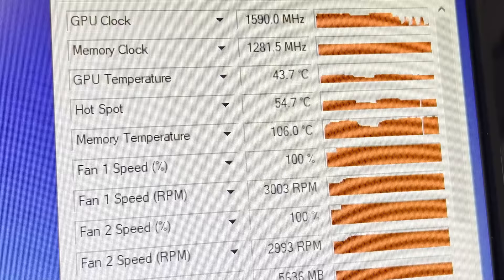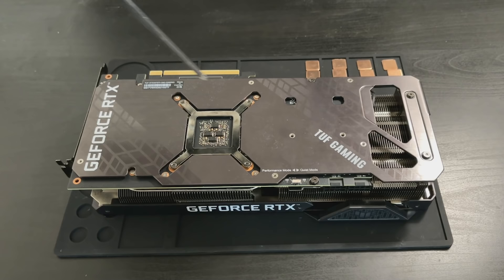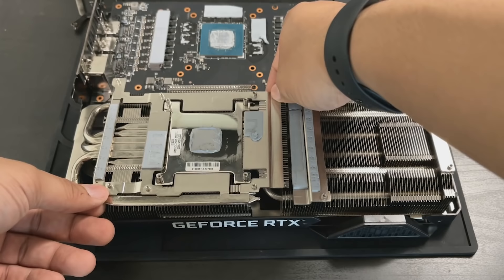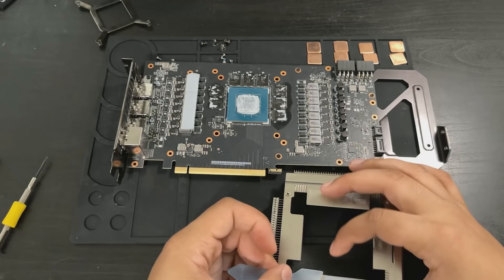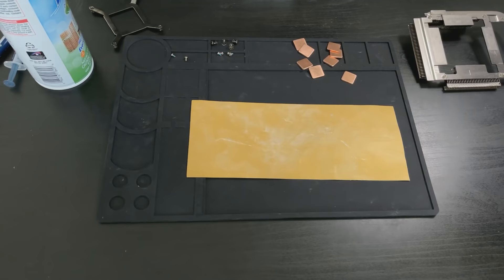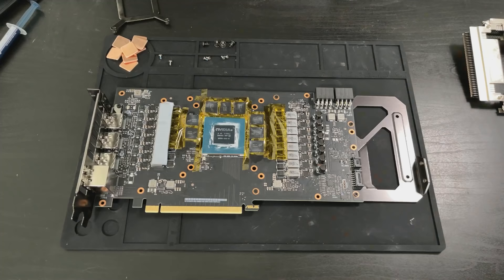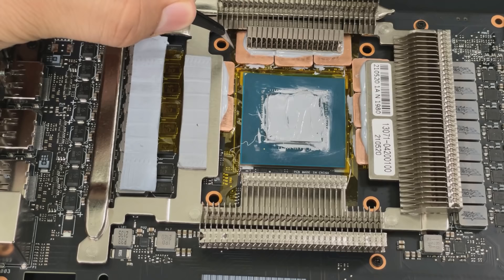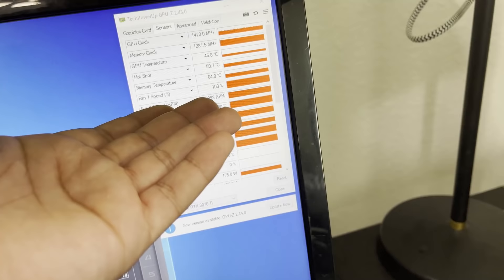I Copper Modded An RTX 3070 Ti. Memory Temperature Dropped 45 Degrees! This Is How. (110C to 64C)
Ah yes, 30xx series Nvidia GPUs. Known for being out of stock. Extremely Showy. Extremely hot. While I can't help the overly-flashiness or out-of-stockiness, I can help with the overly-hotness. Join me as I delve into the world of copper modding a poor 3070 Ti - and becoming its temperature savior. Featuring the memory torture test of Ethereum mining! Oh, joy! Of course, this doesn't only apply to 30xx series GPUs. Feel free to try this on some poor AMD RX 580, or some blower GTX 1080. You might just end up with the first blower GTX 1080 that doesn't overheat.

This GPU mod was done for fun. Replicate at your own risk.

Shims I Recommend
* Annoyingly, you will need two sets of these to cover most GPUs!
Kapton Tape (Amazon)
Arctic MX-4 (Amazon)

Buy a PC from me!

My Necessities And Must-Haves:
Best PCIe Power Splitters (Amazon)
PCIe 1 To 4 Multiplexer (Amazon)
Best GPU Risers (Amazon)
My Go-To Bench SSD (Amazon)
Gelid Extreme Thermal Pads (Amazon)
ESD-Safe Brush Set (Amazon)

Every commission from purchases is funneled directly back into the channel.

Questions and Answers:
Q: What size copper shims do I need?
A: If your GPU die and memory chips share the same cold plate, then .2mm less than the size of recommended thermal pads. If your memory die doesn’t share the cold plate (like in this video) then copper plates that are the exact size of your thermal pads will work.
Q: How much greater is the risk of shorting components?
A: If done correctly? Basically zero. Keyword correctly. If the copper plates are able to move easily, that’s an issue.
Q: What about galvanic corrosion?
A: There is no risk of galvanic corrosion, so long as you use a thermal paste with no metal particles in it. Yes, some thermal paste contains metal particulate. Why? Who knows!
Q: What is the flashing light around 13:10?
A: Motherboard status light. Not a short! :P
Q: Why do the SMDs look crooked at 5:43?
A: IDK, that’s the design of the board. They are still attached and mounted diagonally.